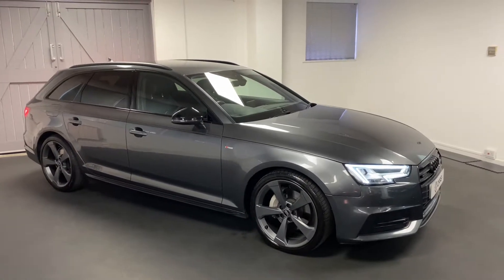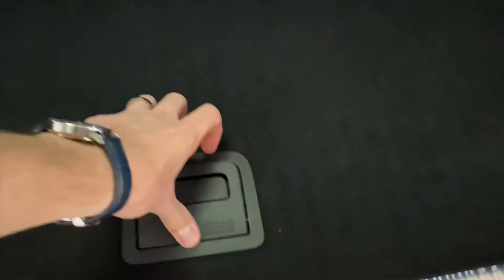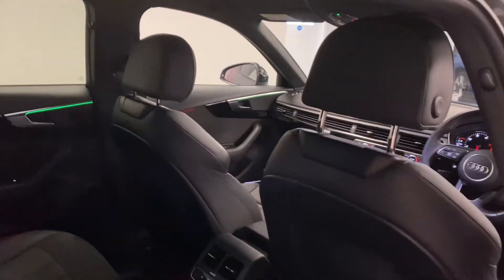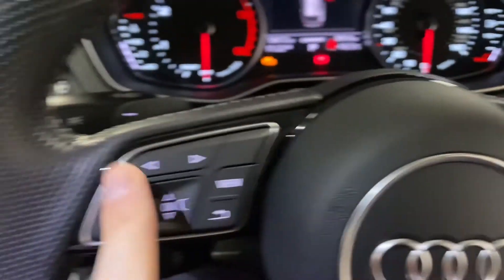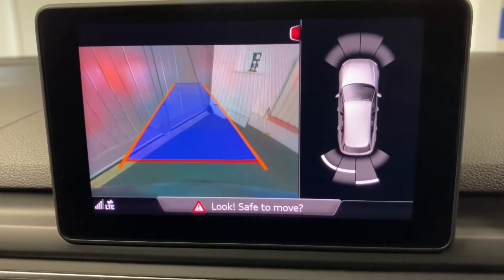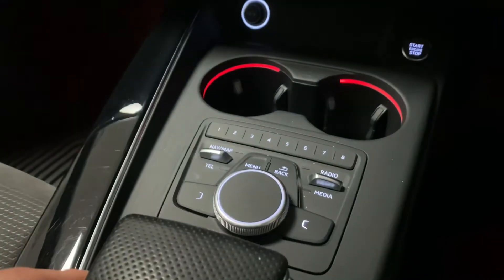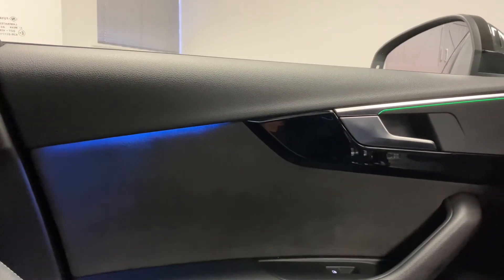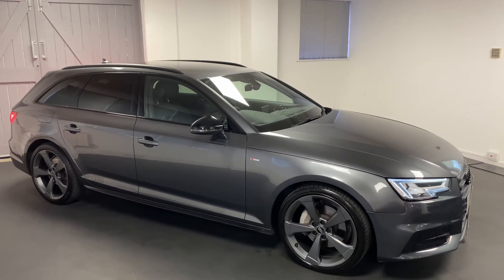Audi A4 Avant 2.0 Tdi Quattro 190ps S Tronic Black Edition with Bang&Olufsen, rear camera plus more!